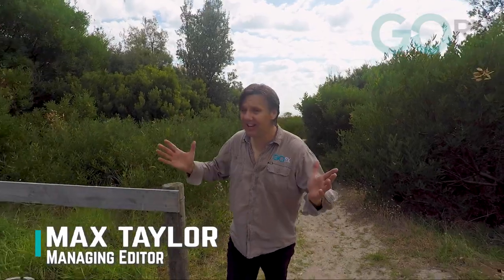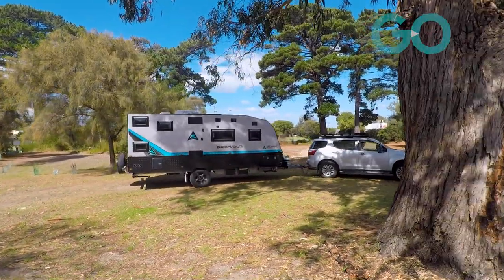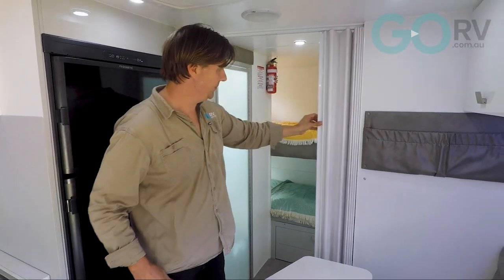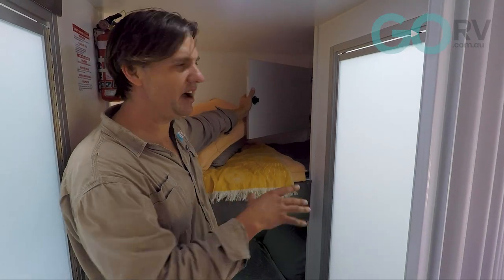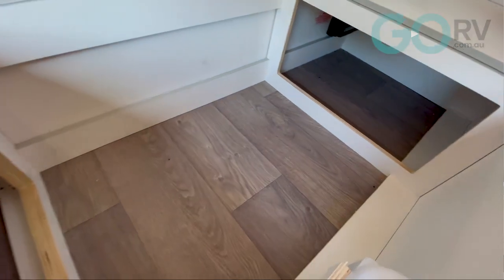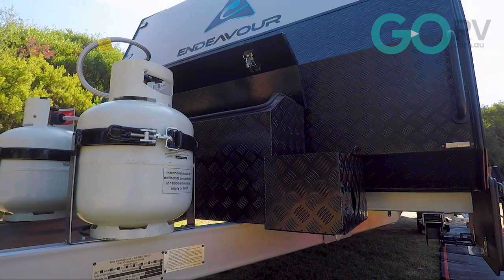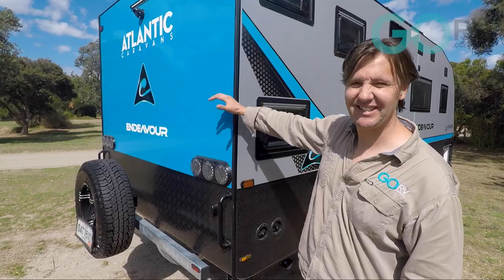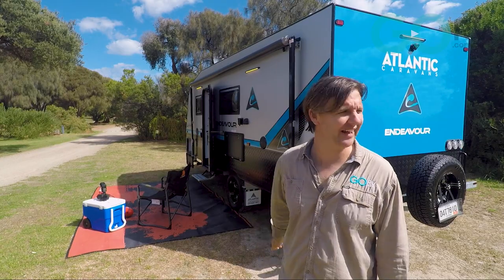Little Beauty! Step Inside the Atlantic Caravans Endeavour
Is bigger always better? The short answer is, no. The 18ft 6in Atlantic Endeavour bunk van shows that you don't need a 22-footer to have a highly liveable layout.